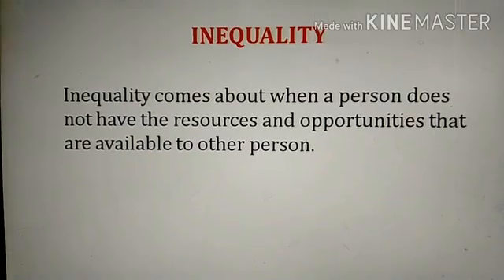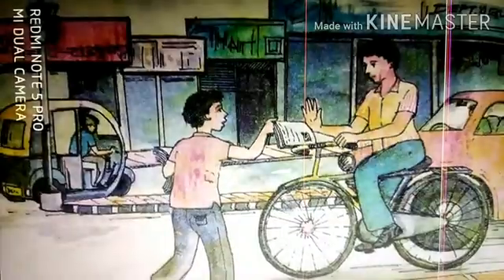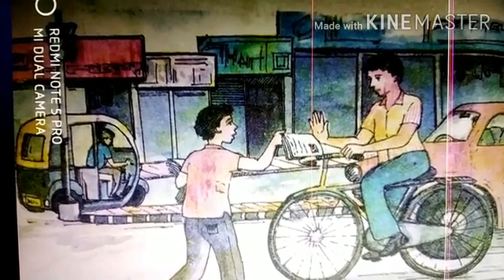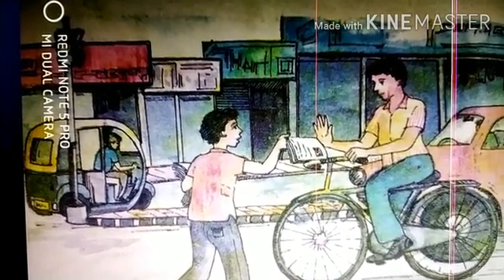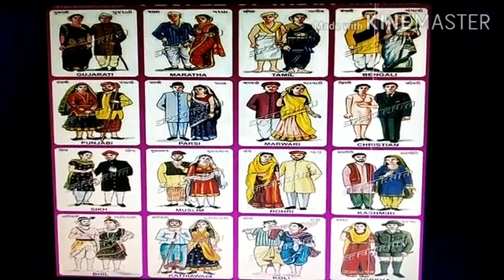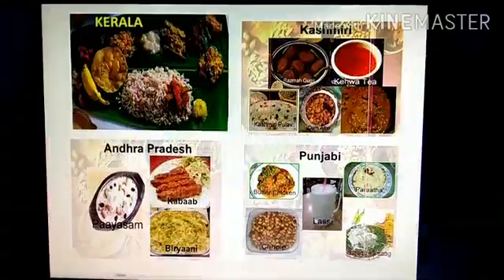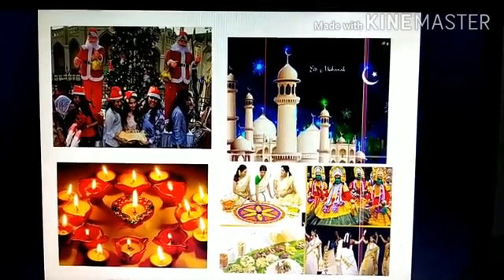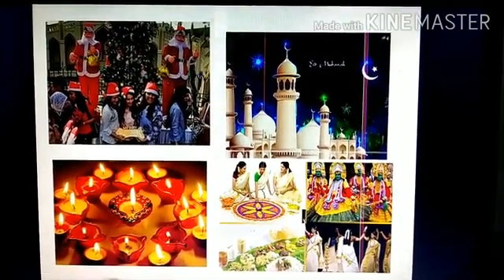Class. 6 Politics. Chapter.1. Part.2